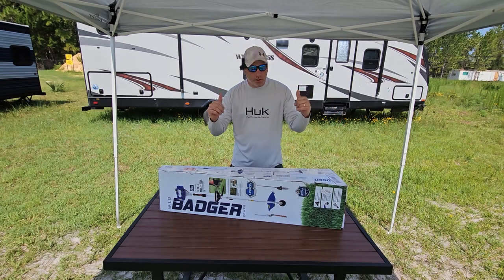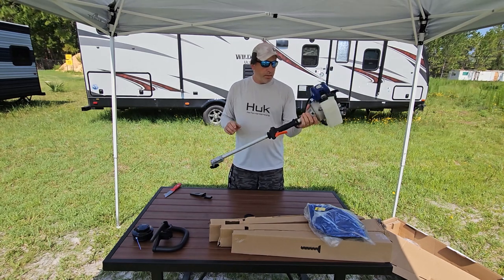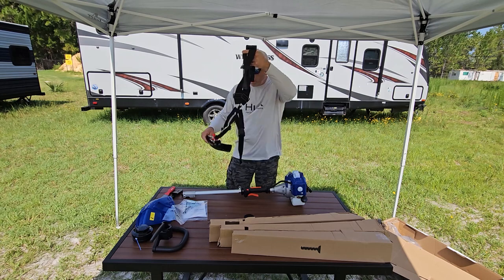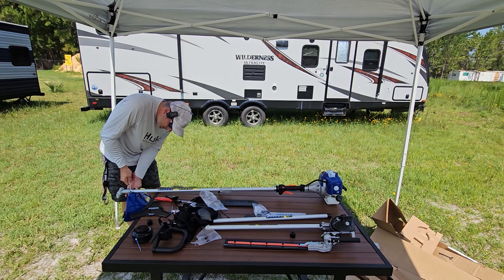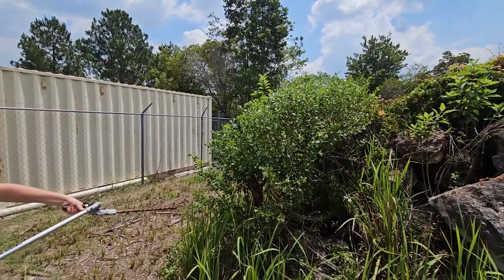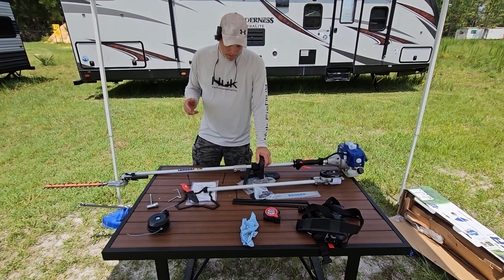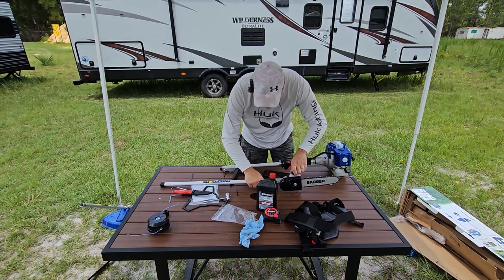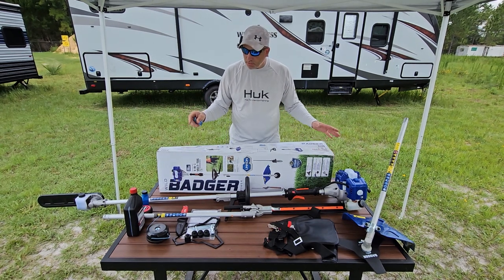Wild Badger Power 4 In 1 Yard Care System Assembly & Review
Today we are trying out the Wild Badger Power 4 In 1 Yard care set on a job we had. With this set you can save space and money as this is a great value at the current price point for what you get. It was easy to set up and easy to use. This system is tailored more toward the homeowner who needs to get things done around the yard. There is a stated 3 year warranty by the manufacturer that could give you piece of mind when deciding to purchase. You can find these in some of the big box hardware stores as well as Amazon and eBay. Time will tell how these hold up as we put them to good use.

►Amazon Wild Badger Power 4 in 1 Yard Care System